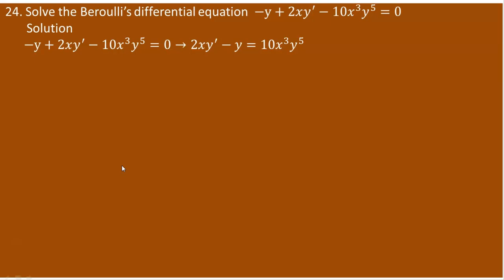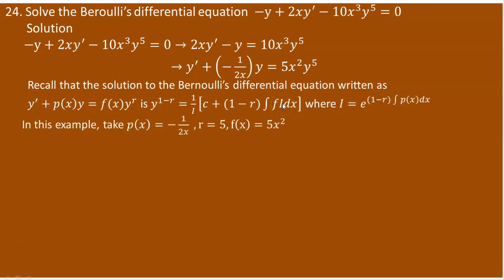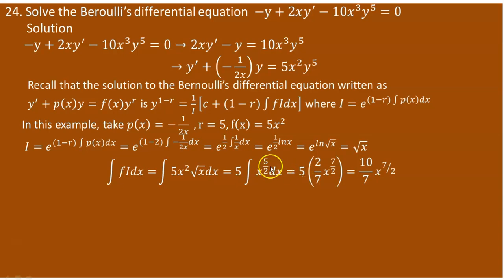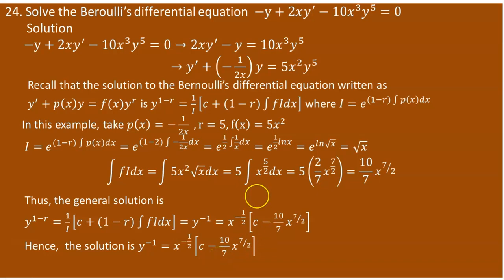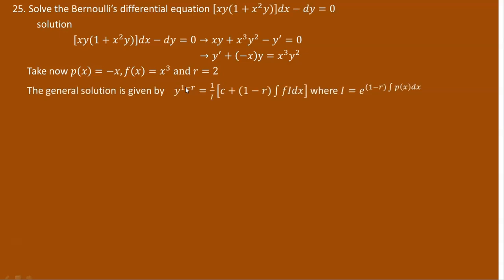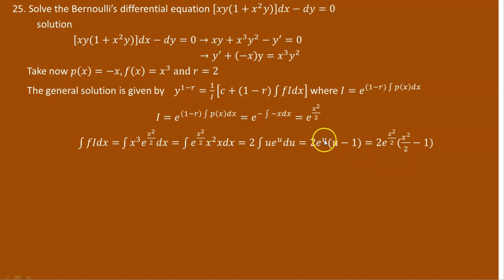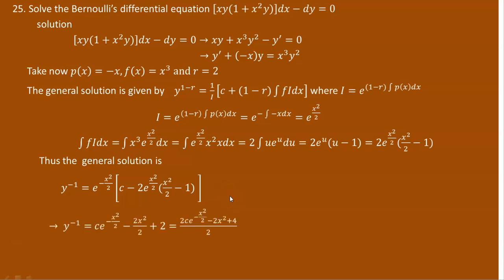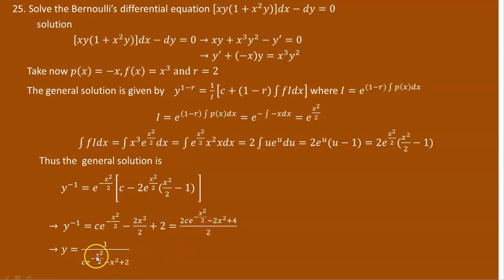How to solve Bernoulli's Differential Equation of First Order in English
How to solve Bernoulli's Differential Equation of First Order
This video is part of a university-level math tutorial series, taught in English. It’s designed as step-by-step tutor for engineering and science students around the world, including in the US, India, Canada, and beyond.
This math tutorial is suitable for:
✔️ University students
✔️ International learners